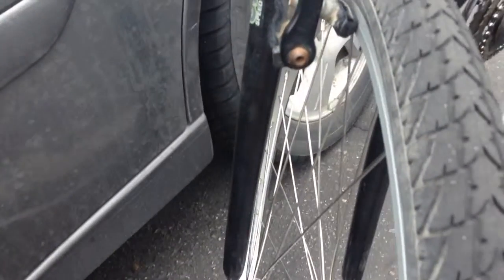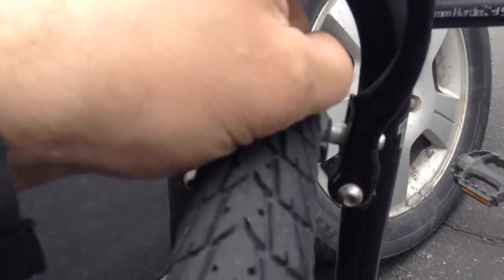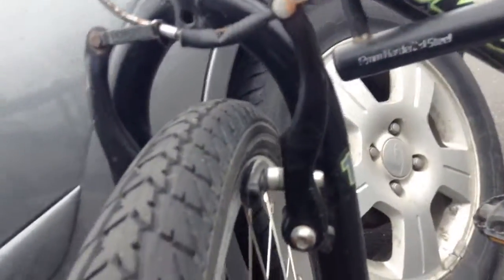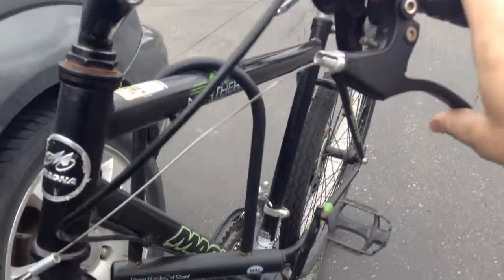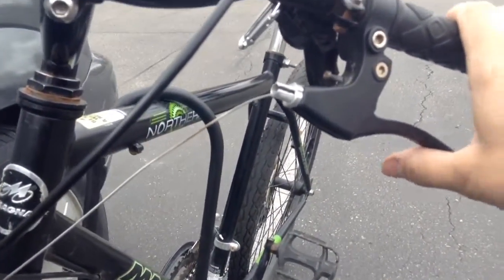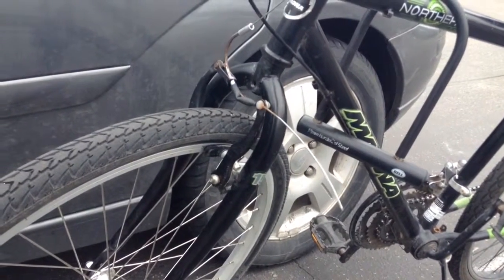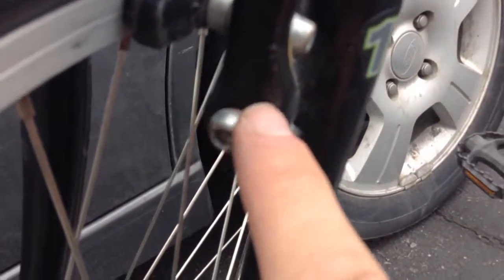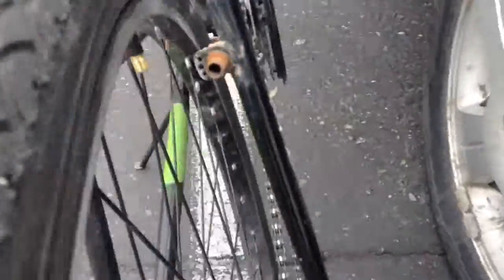Replace front brakes with rear brakes. Right caliper is tight & stuck; need new bicycle brakes.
These brakes are cheap and in bad shape. I went without brakes for a few weeks and that severely constricted my riding to flat ground.